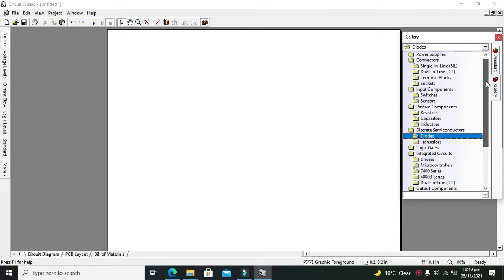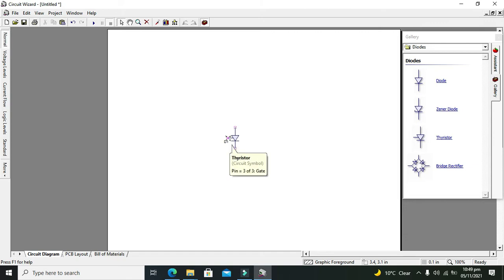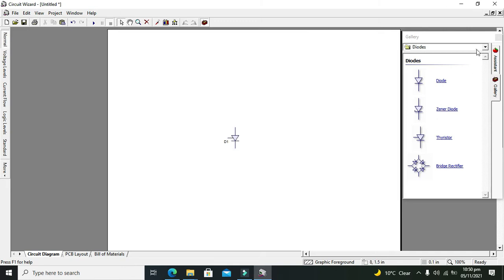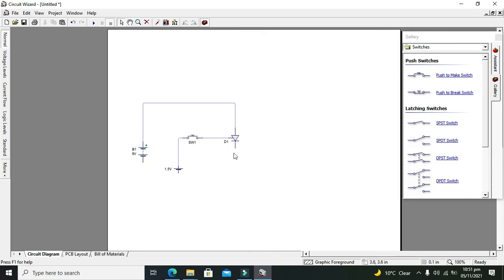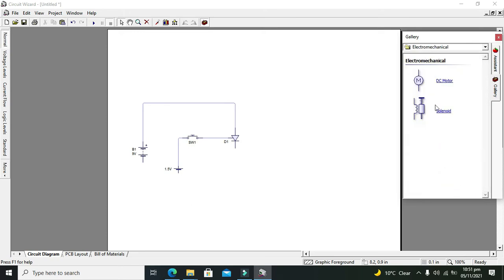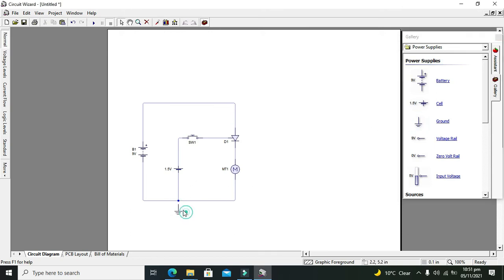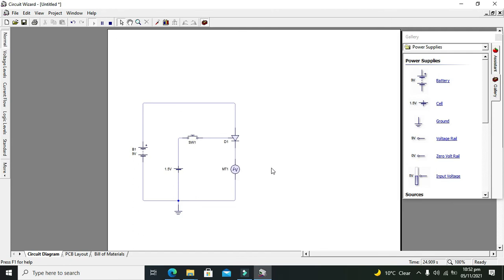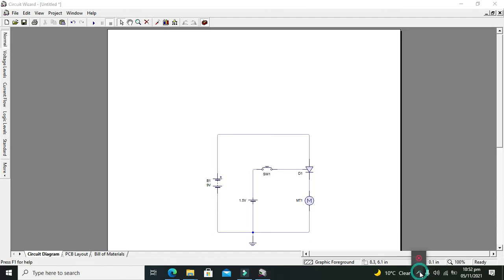SCR in circuit wizard | How to use SCR in circuit wizard | Thyristor use in circuit wizard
1. how to use SCR in circuit wizard.
2. Thyristor in circuit wizard.
3. tutorial on how to use SCR in circuit wizard.